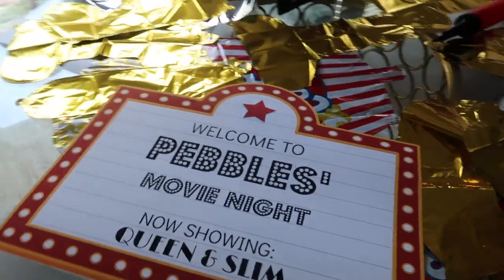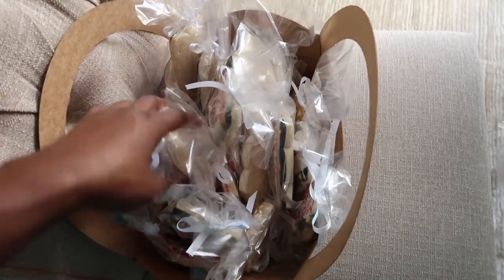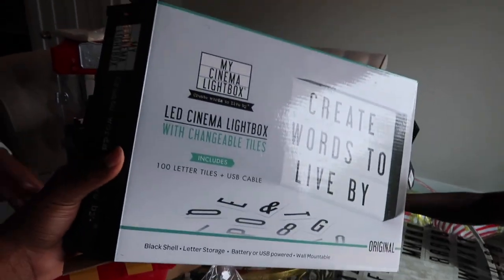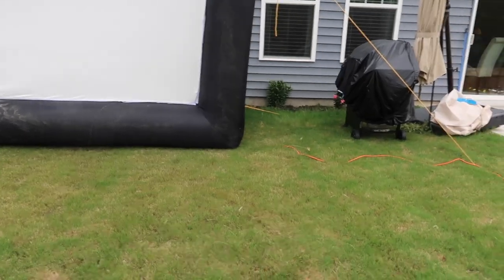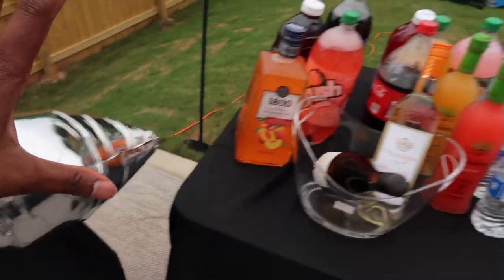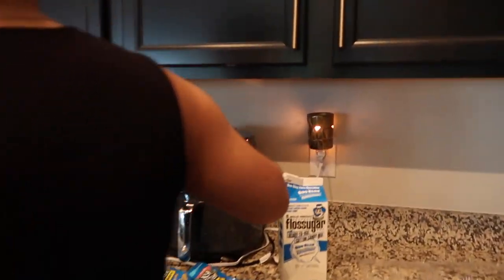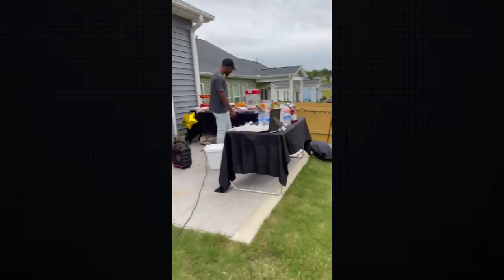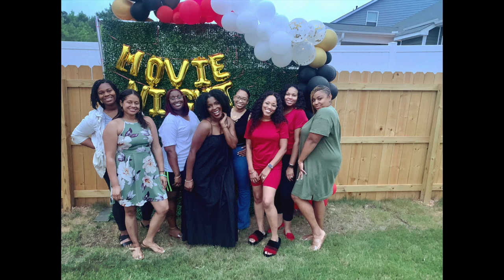BACKYARD MOVIE NIGHT 🎥🍿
Hey loves! So today I’m showing you guys how I threw a backyard movie night with some of friends.

Movie projector

Movie Projector Screen

Popcorn machine

Hotdog Maker

Marquee Lightbox

Movie night balloons

Balloon arch